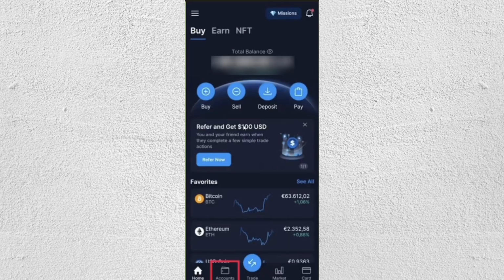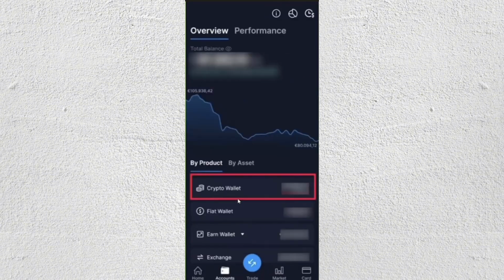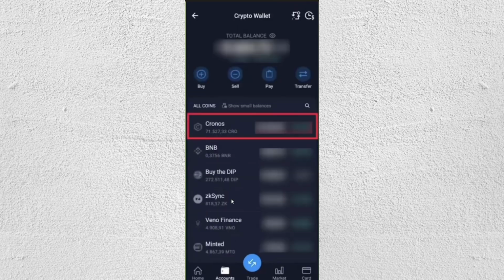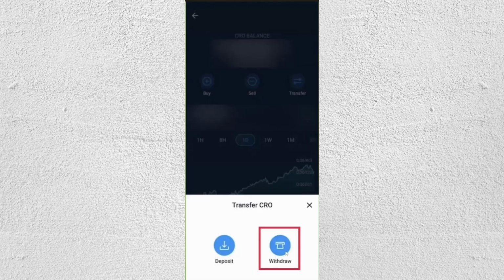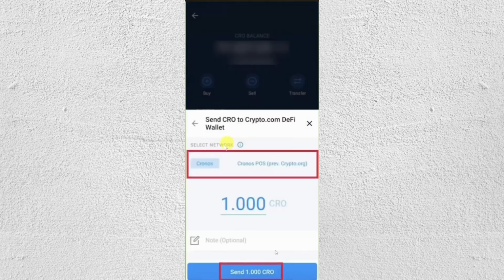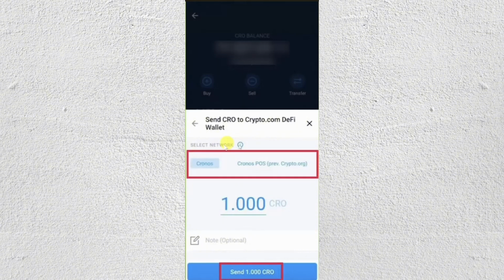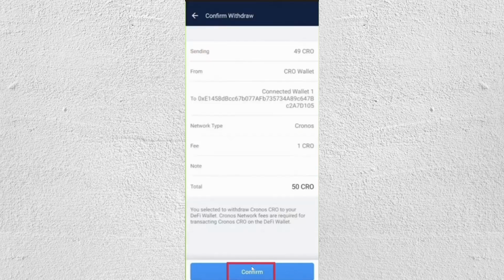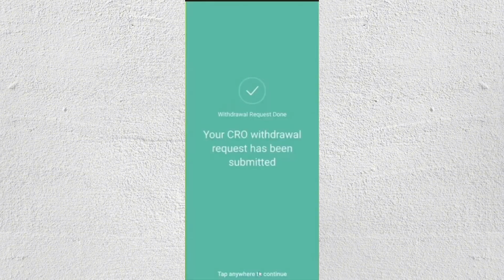How To Transfer USDT From Crypto.com To Onchain Wallet (Step-by-Step)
In this video, you’ll learn how to send your USDT (Tether) from the Crypto.com app to an Onchain Wallet like MetaMask, Trust Wallet, or any wallet that supports your chosen network. This is useful for moving funds into a self-custody wallet.

⏱ Timestamps:
0:00 Introduction
0:10 How to Transfer USDT from Crypto.com to Onchain Wallet